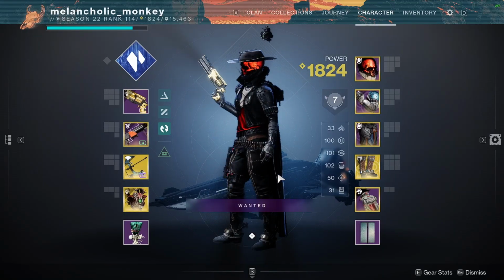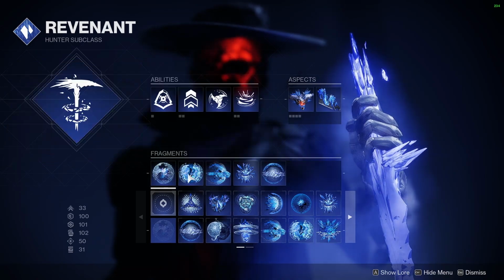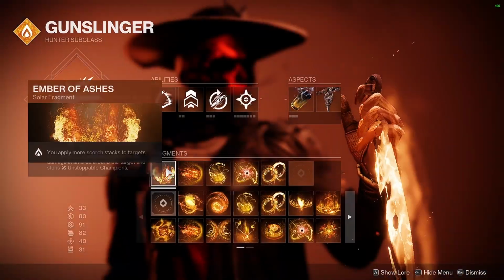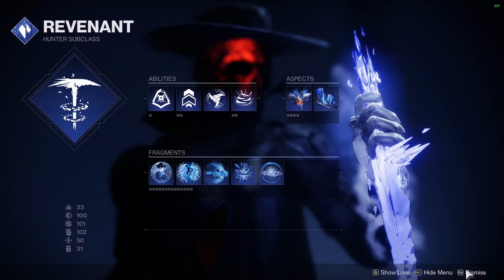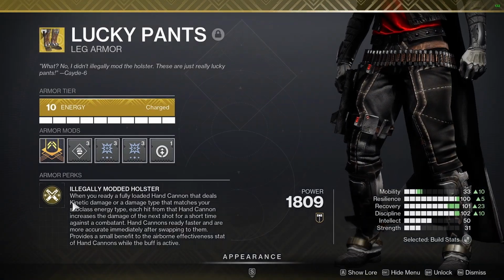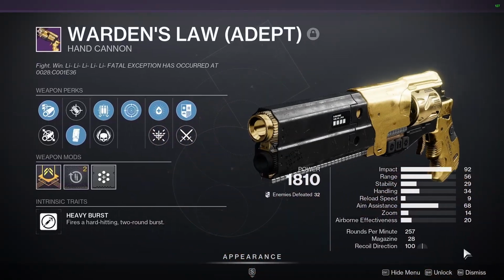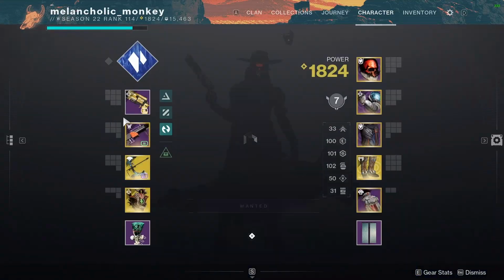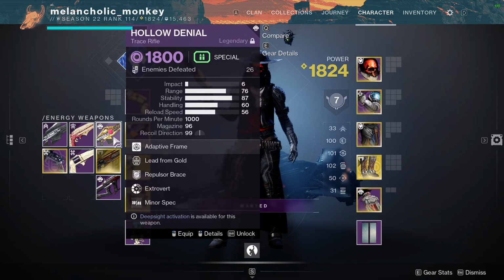THIS BUILD TURNS HAND CANNONS INTO HEAVY WEAPONS! | Destiny 2 Lucky Pants Build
yeah it do be goated